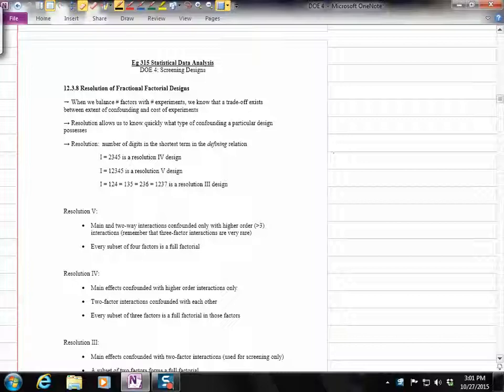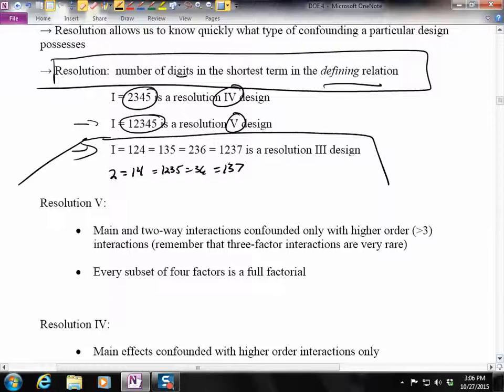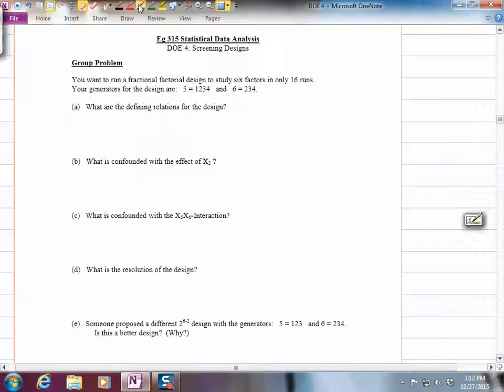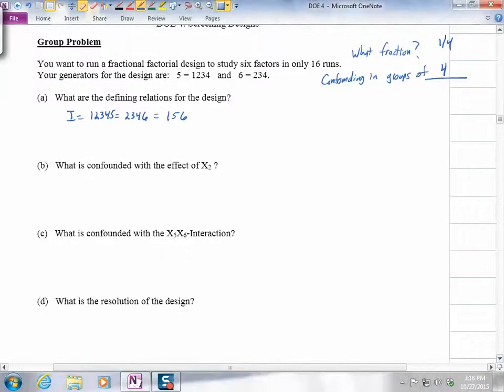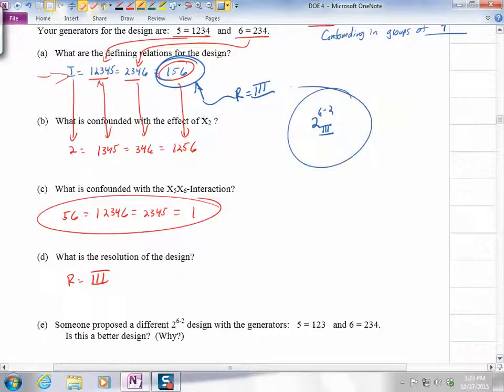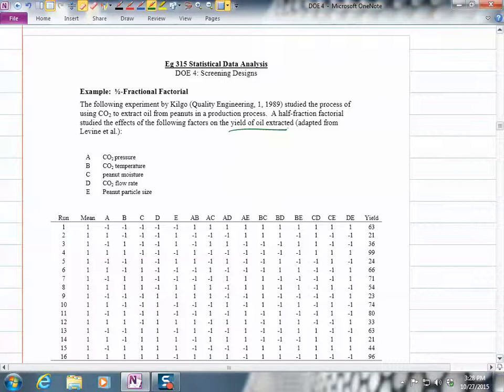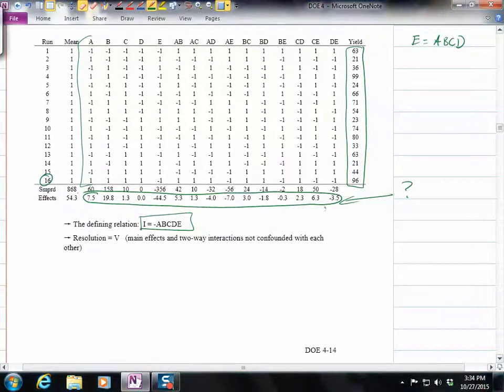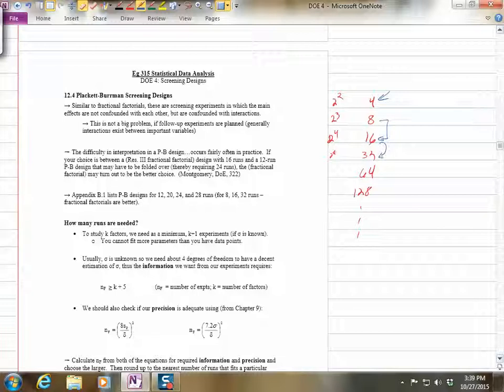10/27/2015 3:40:59 PM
DOE 4: Fractional Factorials